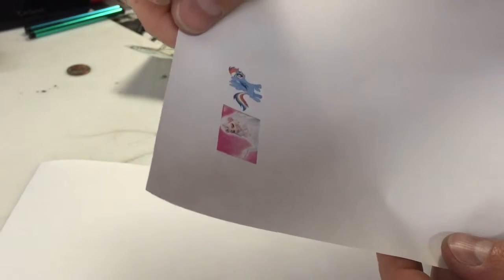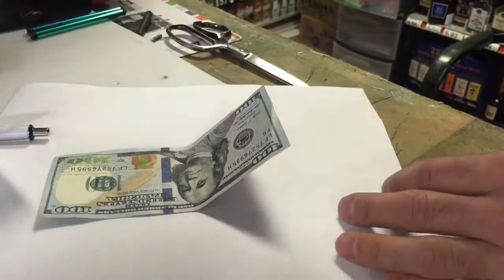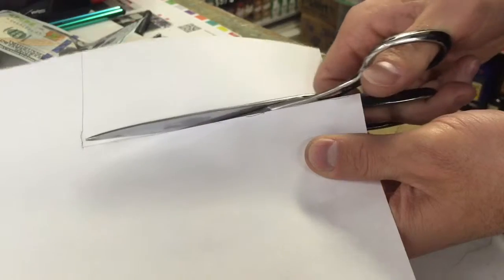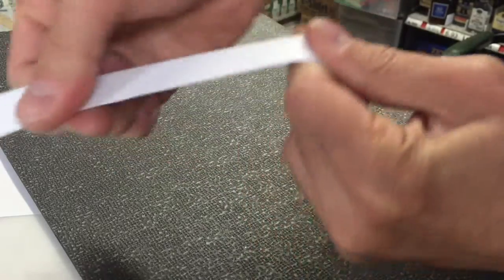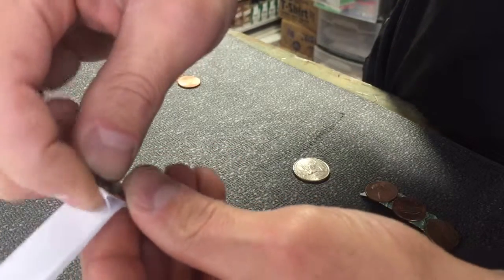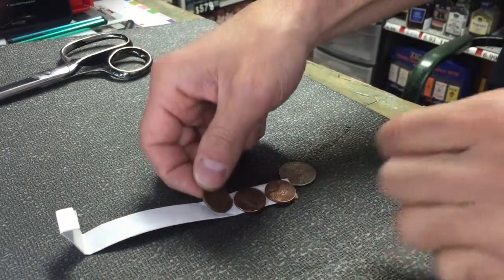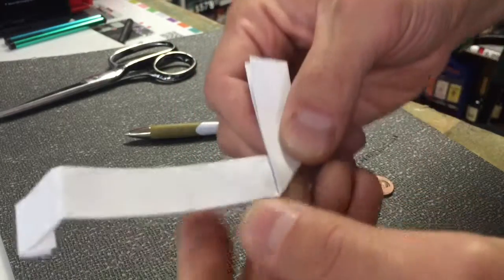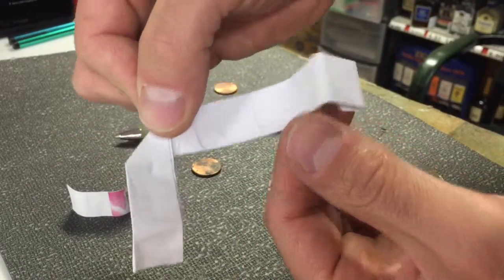How To Make A My Little Pony Ring Frozen Elsa Surprise jewelry For Kids